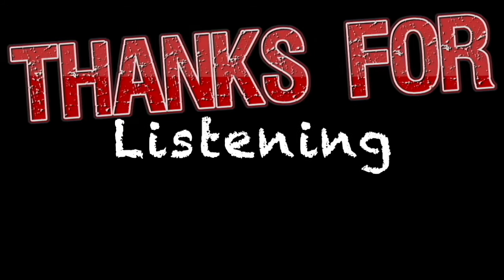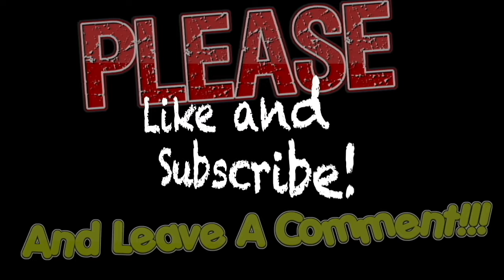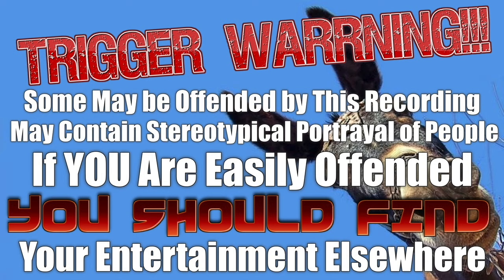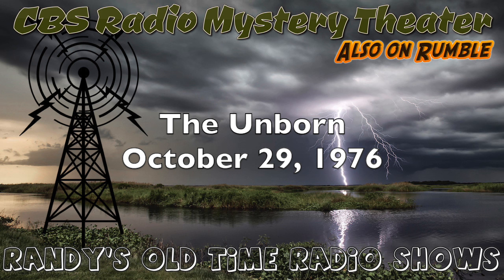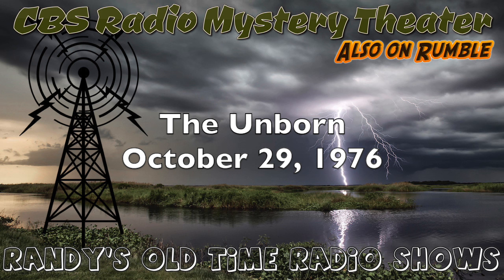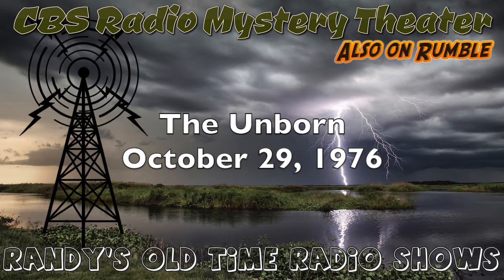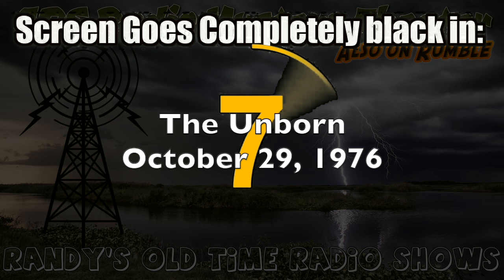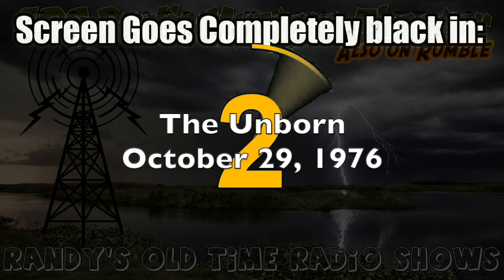76 10 29 CBS Radio Mystery Theater The Unborn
Plot
 An American encounters a woman several times through his life as he moves between occupations. She grows younger each time. He falls in love not knowing he tarries with the mistress of the Devil.
Episode
 0543
Air Dates

    First Run - October 29, 1976
    Repeat - February 6, 1977

Actors

Mercedes McCambridge
Robert Dryden
Robert Kaliban
Contrary to some comments, bringing these show on line is a lot more than just uploading.  Sometimes it takes hours to get one show in good enought quality to upload

So, If you enjoy the shows I've been uploading and appreciate my efforts to bring you these shows please consider donating to the channel to help me defray the cost of equipment and software I bought to bring you the shows.

Chime:
$Randall-Davis-51